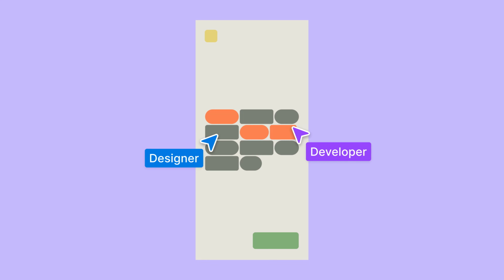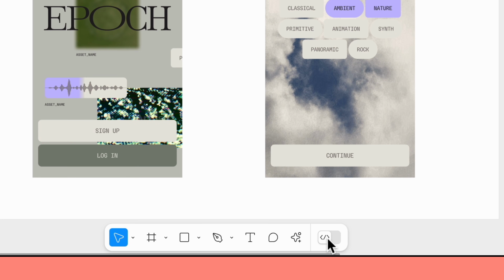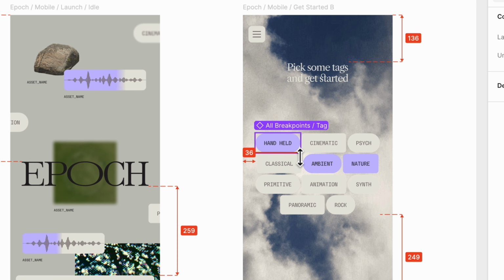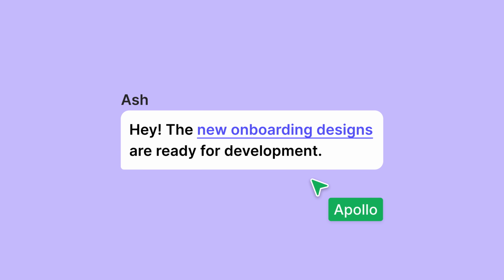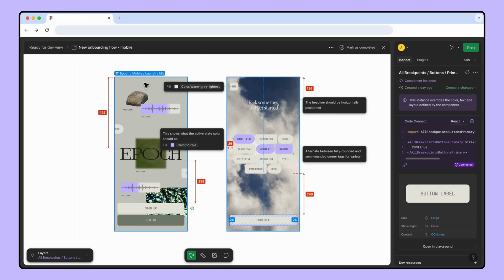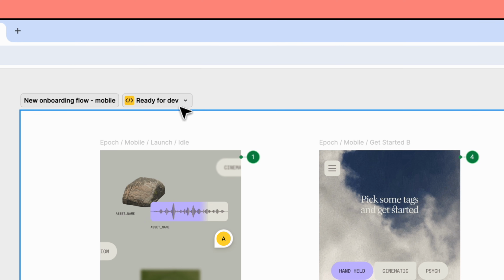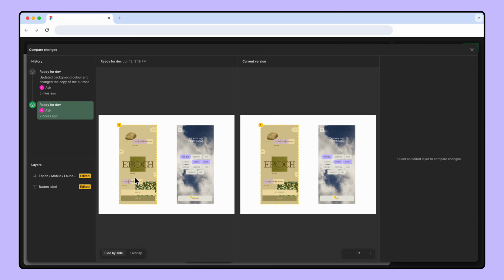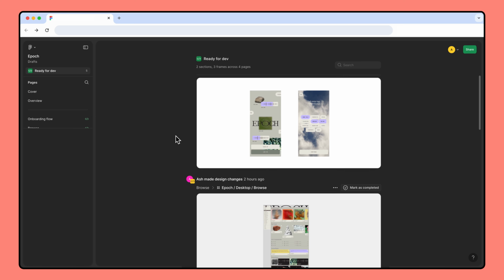Figma tutorial: Collaboration and handoff in Dev Mode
When it comes to design handoff, communication is key. As designs change, designers need to be able to iterate while still providing clarity to developers about what’s new and what’s ready to build.

Video chapter:
00:00 Intro
00:32 Prepare designs for development
01:05 Measure tool
01:45 Annotate tool
02:17 Share designs with developers
02:36 Inspect designs
02:48 Ready for dev view
03:11 Focus view
03:49 Status updates and compare changes
04:22 Update design changes
05:04 Versions
05:15 Compare changes
05:30 Mark design as completed
05:42 Outro